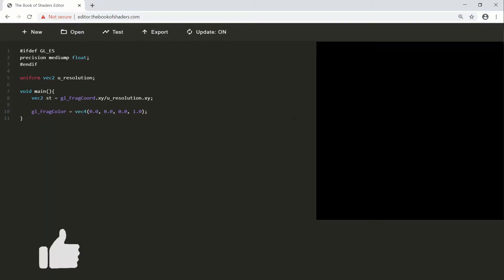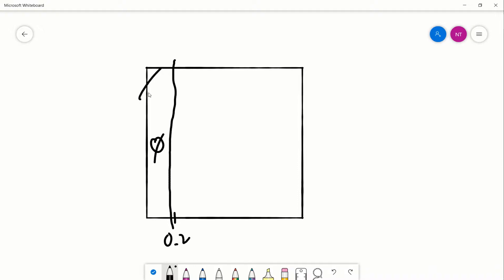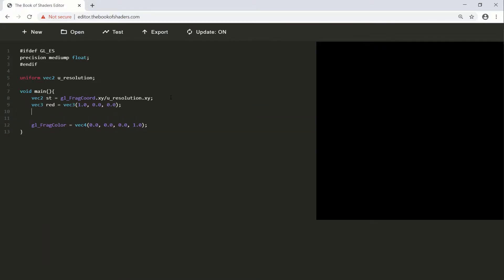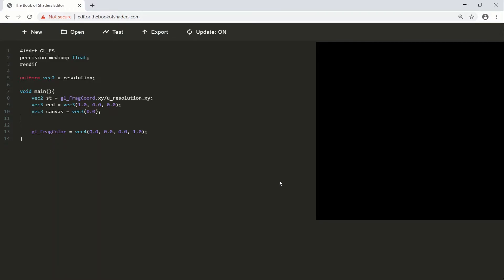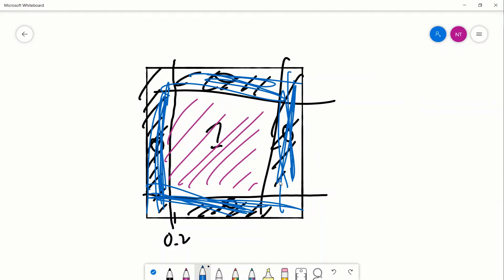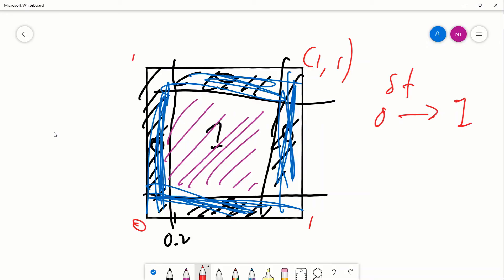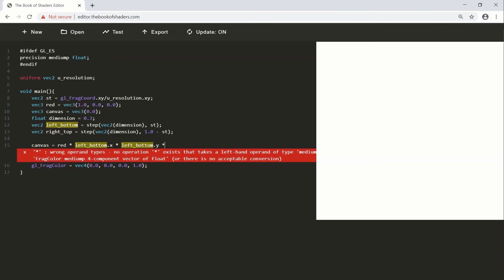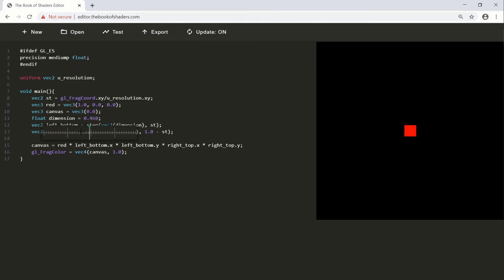Drawing a Square - Quick and Dirty with GLSL Step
Probably the easiest (in terms of understanding) way of rendering a square on screen using the OpenGL GLSL step() function.
Using the fragment/pixel shader to design a basic square can be achieved in multiple ways.
This is the perhaps the easiest.

Bitcoin: 3H4NKKwPdbiE5Gtc3Uk2DiwszqHhrRbmKK
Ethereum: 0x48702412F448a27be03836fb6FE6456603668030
Litecoin: MNJ4uv3GD4r62VpQ8rHX1Pj1ihWCj74hCK